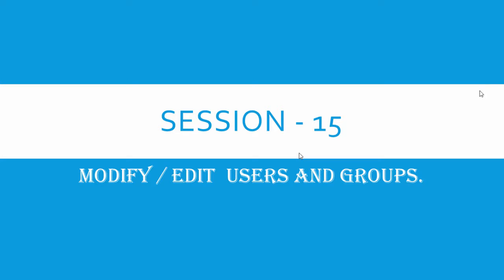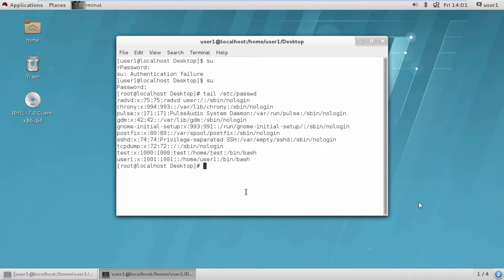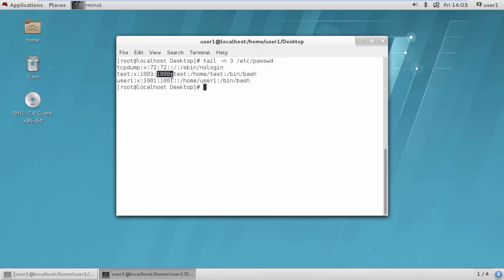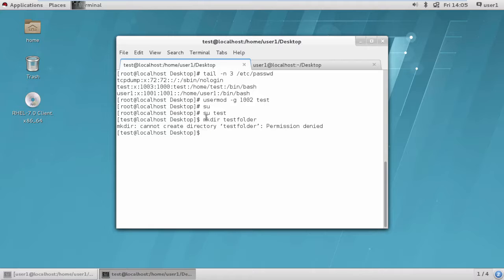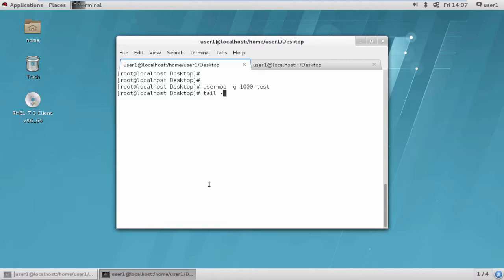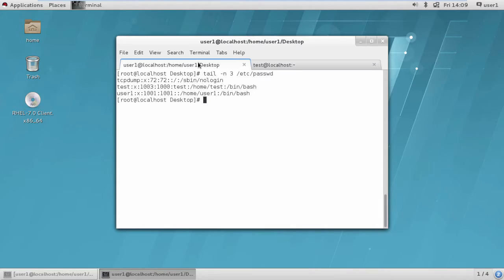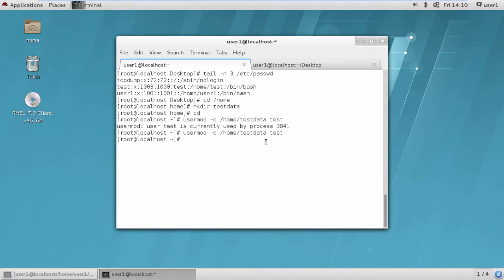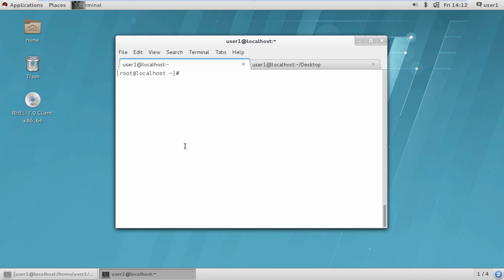Modify Users and Group Default Entries